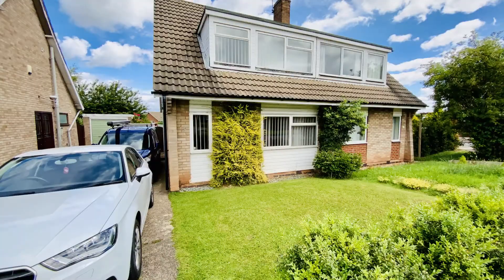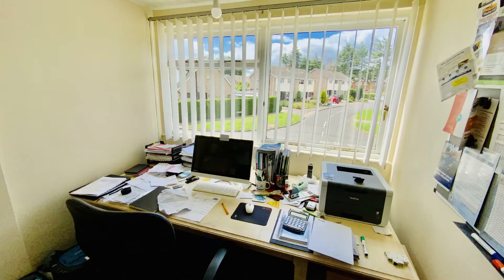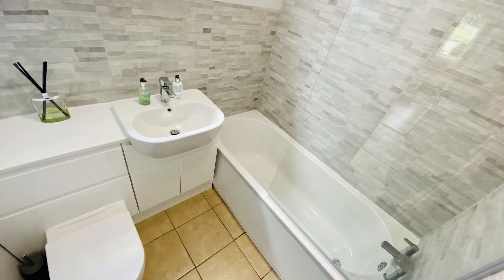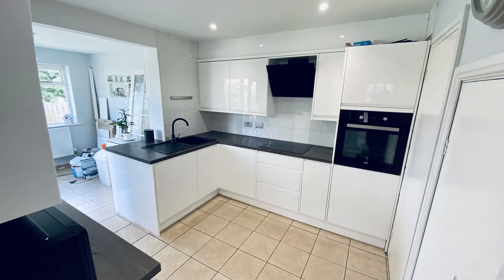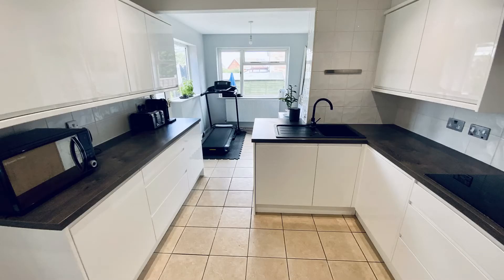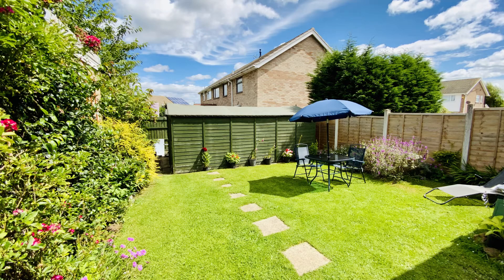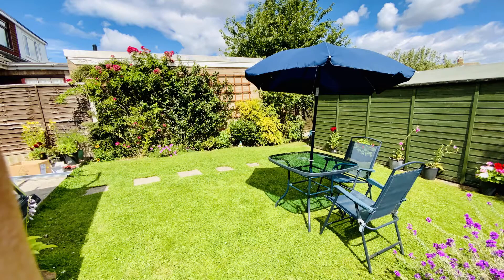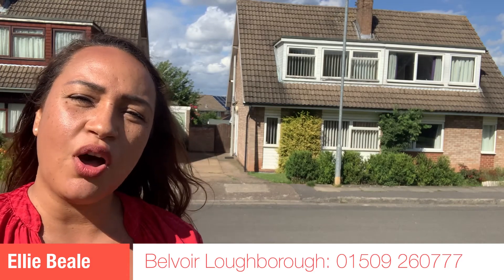Northdown Drive Sales Video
Property Vid1